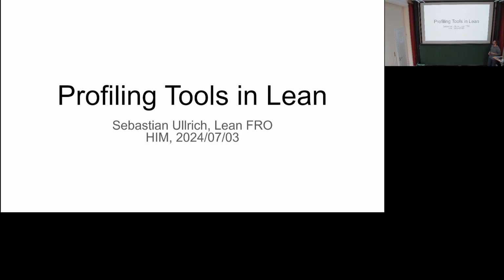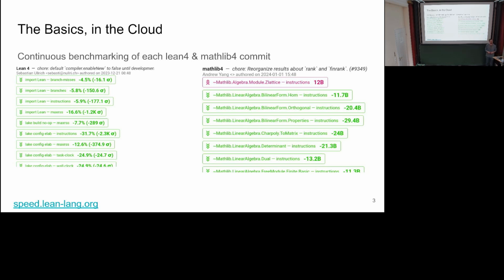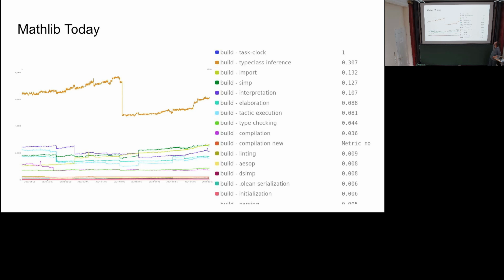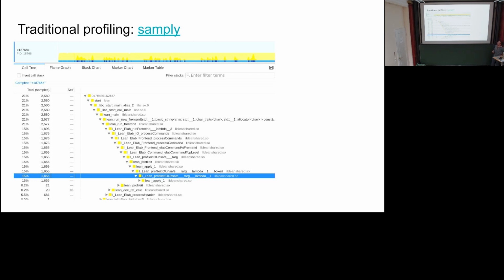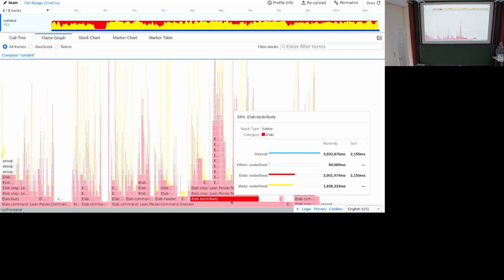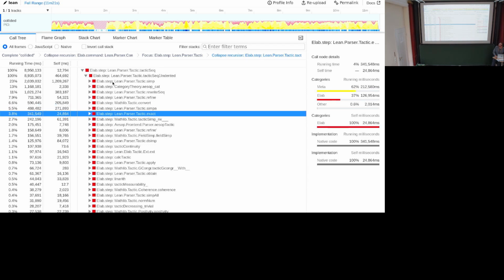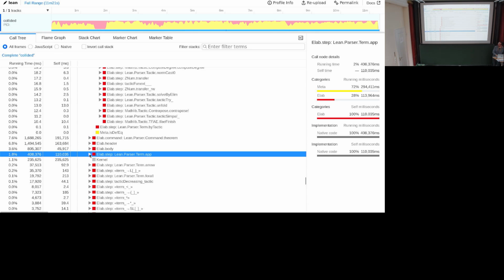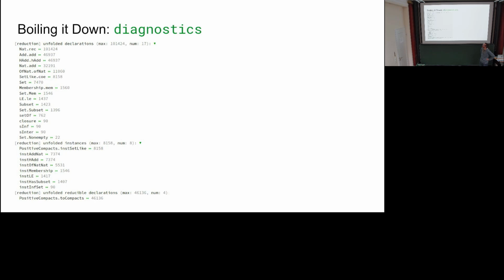Sebastian Ullrich: Profiling Tools in Lean